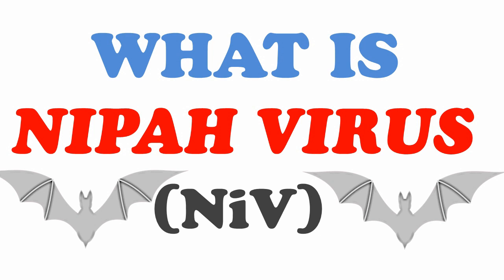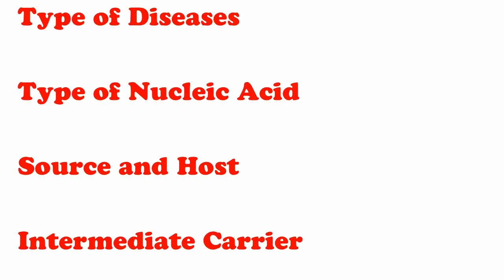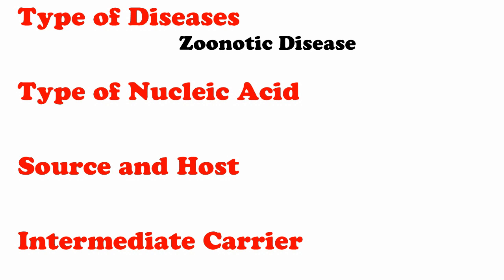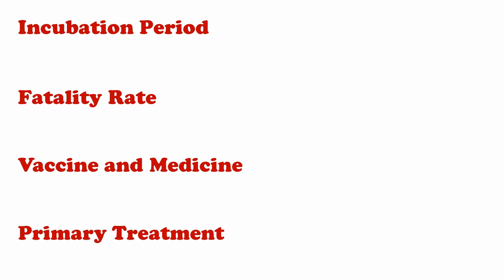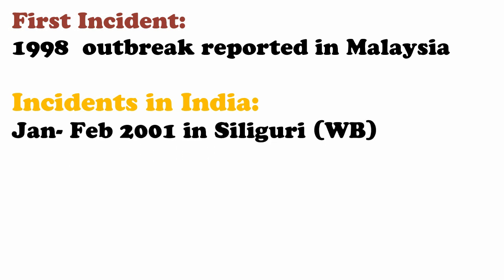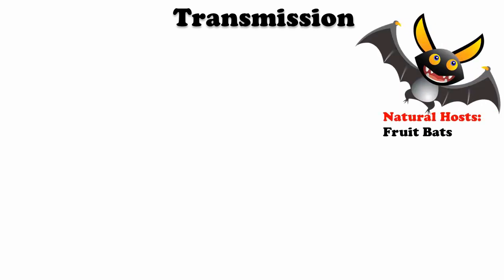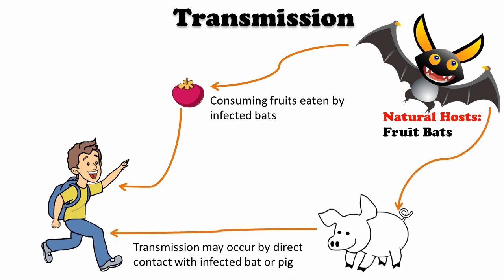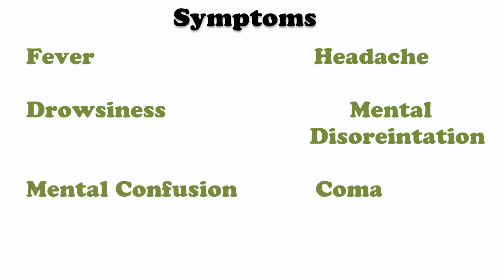Nipah Virus| All You Need to Know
As per the World Health Organisation (WHO), Nipah Virus is a newly emerging zoonosis that causes a severe disease in both animals and humans. This virus was first identified in Malaysia and Singapore in 1998. At that time, it was primarily caused in pigs and through them got transferred to humans. Nipah Virus infected as many as 265 people then, out of which 40 per cent were taken under intensive care due to the infection having spread severely. As quoted by the WHO, the natural host of the virus are fruit bats of the Pteropodidae Family, Pteropus genus.
The virus can be transferred through infected bats, pigs or humans who have been infected. In 2004, humans who consumed the date palm sap infected by fruit bats, caught the virus as well. Humans who were infected by other humans were reported in Bangladesh and India.